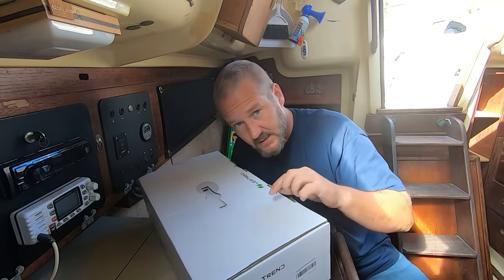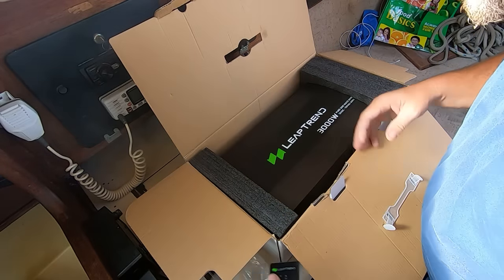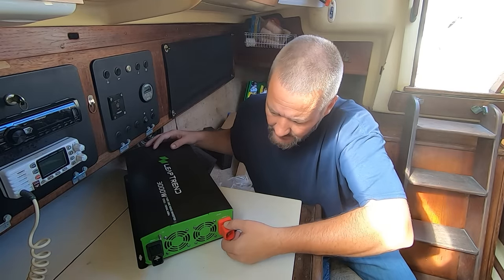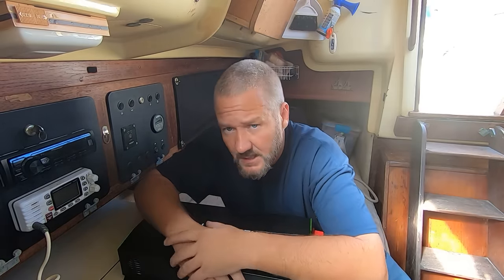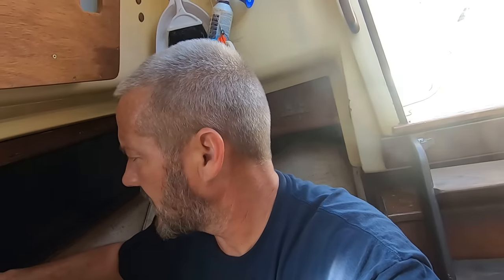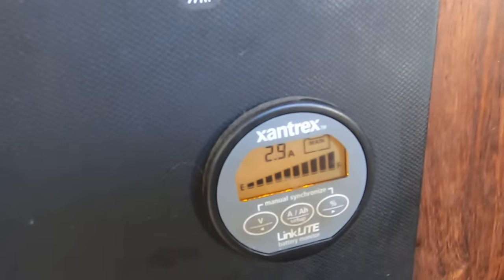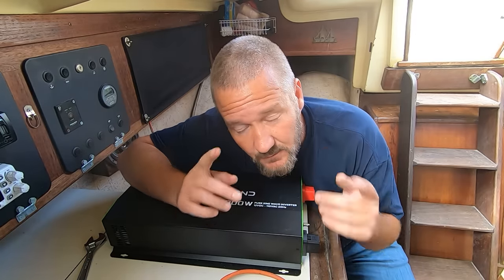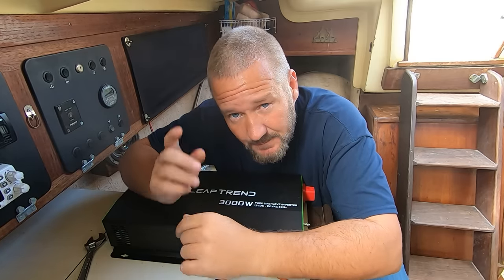This Went Wrong! Power Inverters - Ep 249 - Lady K Sailing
This week we install a Leaptrean 3000w power inverter on a sailboat and run up some power tooks on board to see what it can do BUT, it doesn't go that well!!!